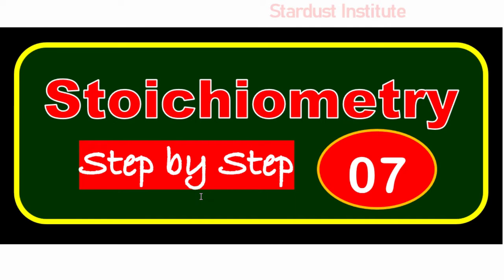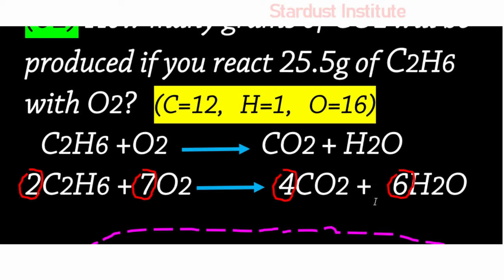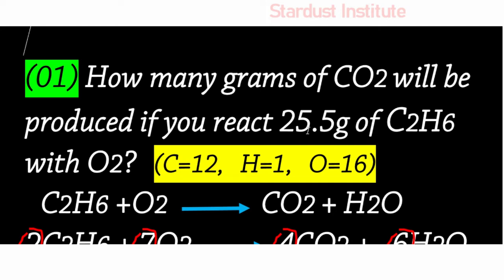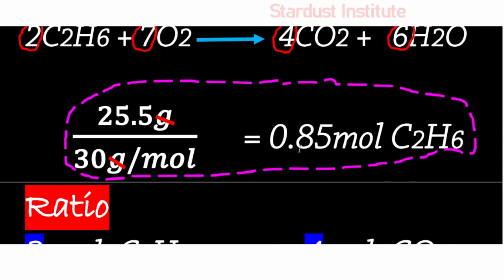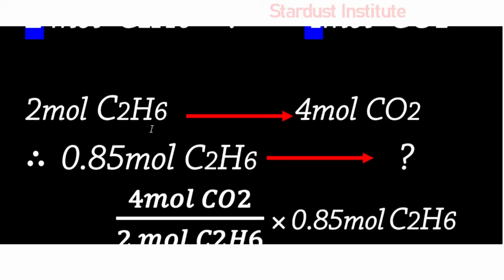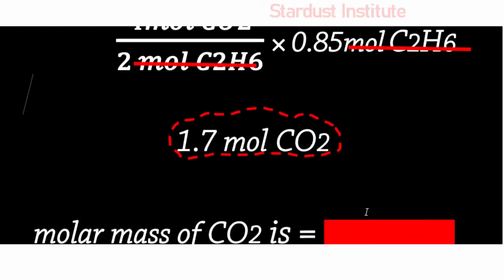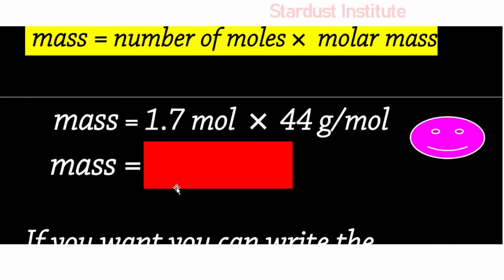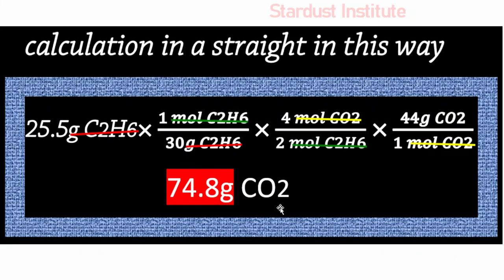Stoichiometry Step by Step -No - 07 -Stardust Institute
Stoichiometry Practice Problems, Basic Introduction into Stoichiometry through problems , How to find mole ratio, Stoichiometry moles to moles, Stoichiometry moles to grams, Stoichiometry grams to grams, How to balance Chemical Equations, Stoichiometry Stardust Institute, Stoichiometry Step by Step ,